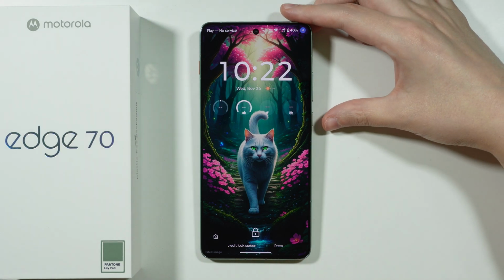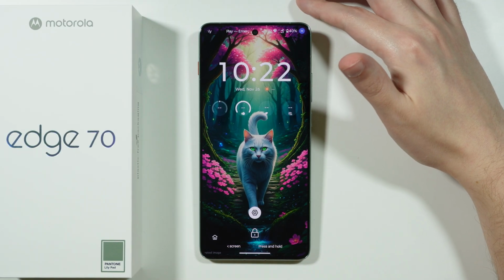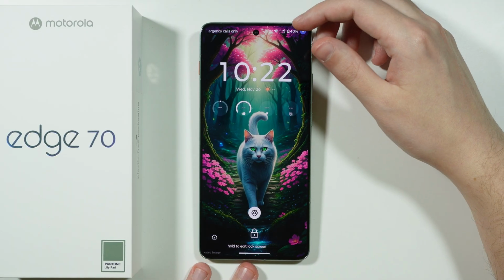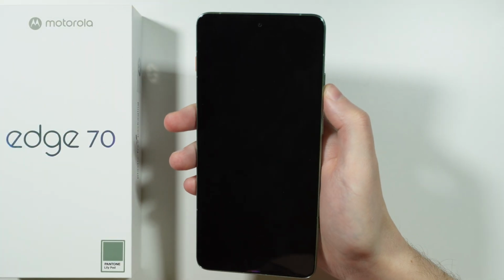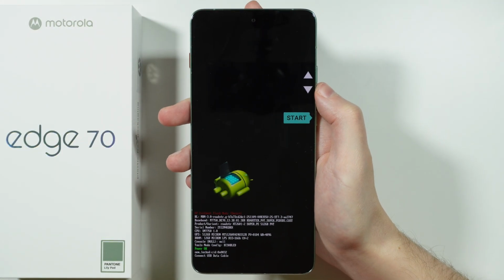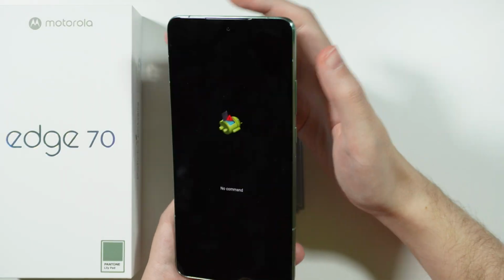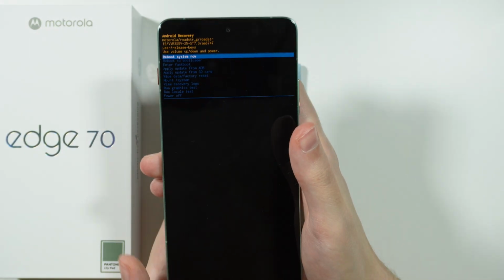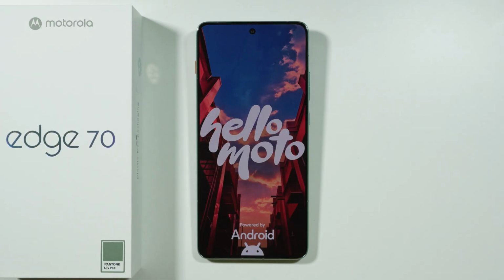Motorola Edge 70: How to Bypass Forgotten Screen Lock - Unlock without Password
In this video, I'll show you how to bypass the forgotten screen lock on your Motorola Edge 70 easily and safely. This necessary process allows you to regain full access to your device if you've forgotten your password or pattern. Follow these step-by-step instructions carefully to successfully unlock your Motorola Edge 70 without requiring the original screen lock password.